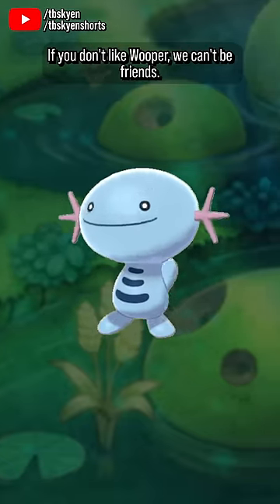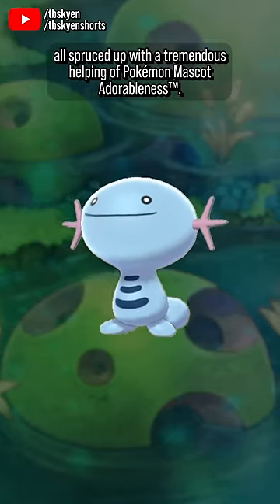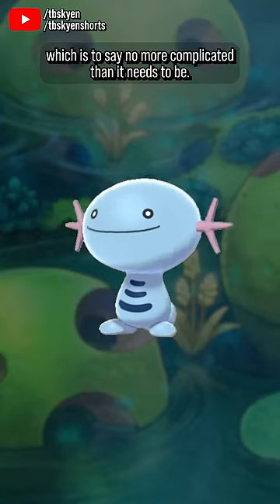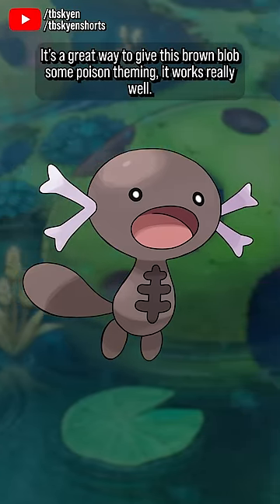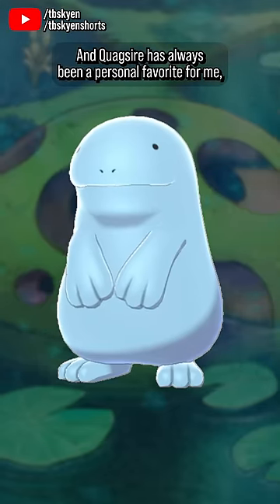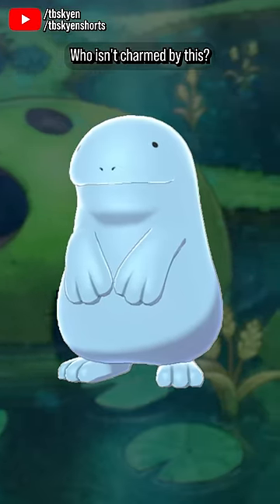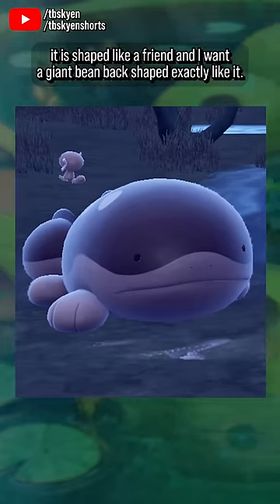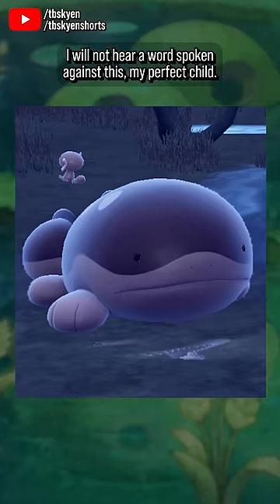Wooper, Quagsire and Clodsire. Name a more perfect Pokémon line. You can't. || Pokémon Review